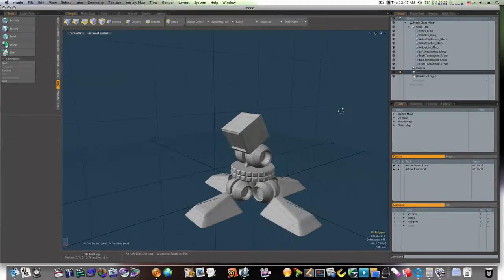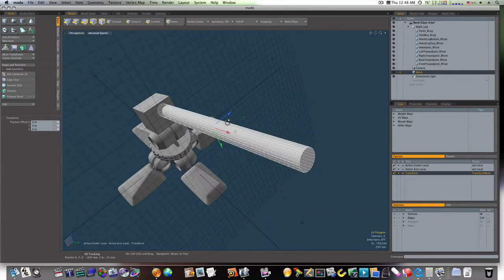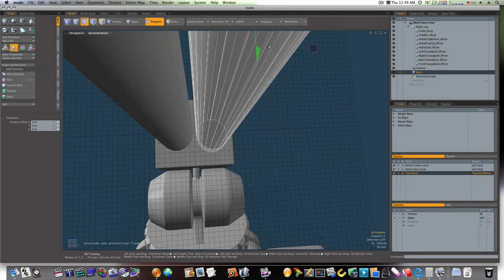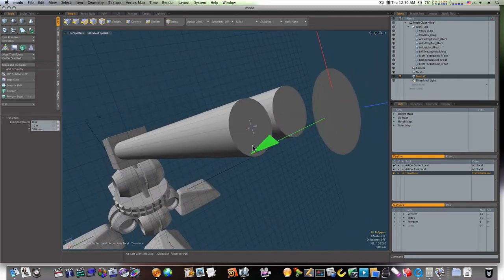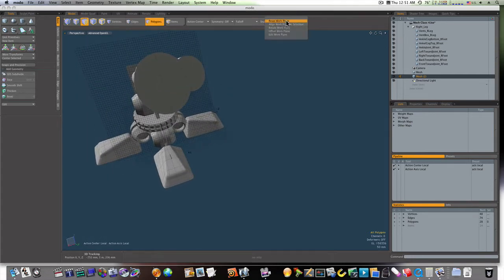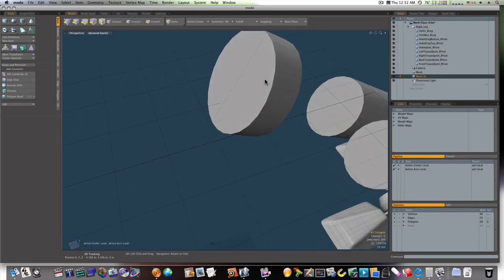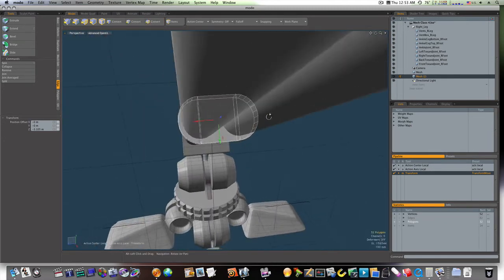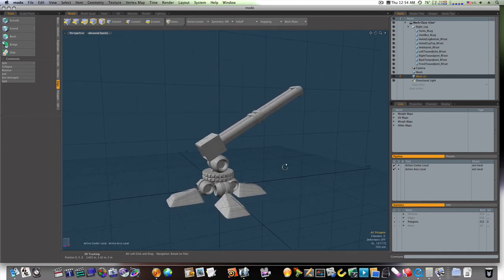Modo 302/401 3D Modeling Tutorial - The Mech Part 5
The 3DBuzz Mech Done in Modo